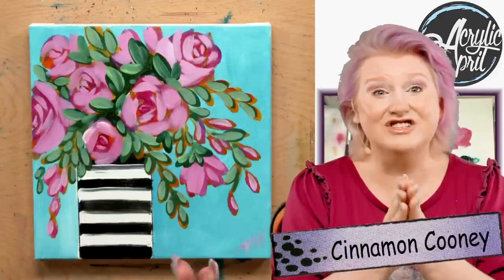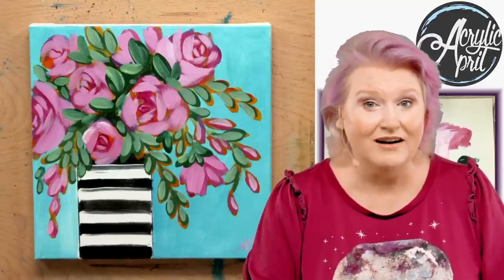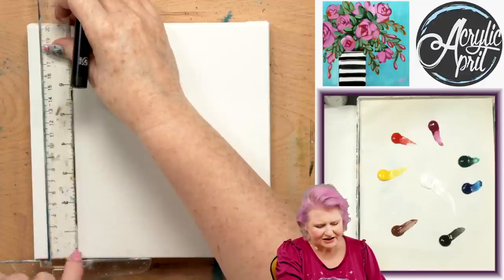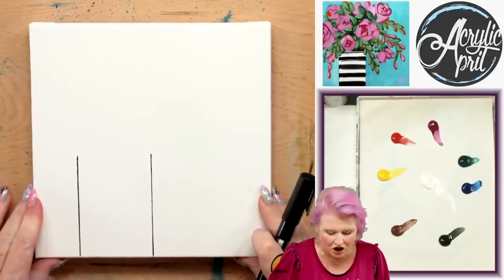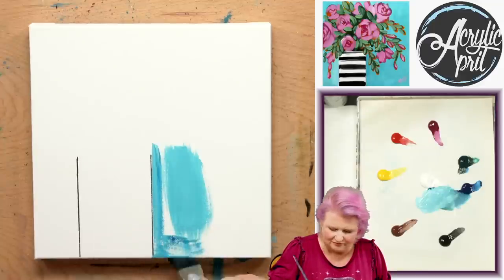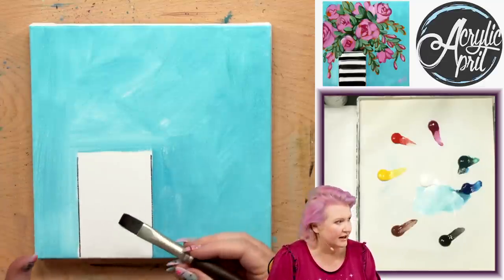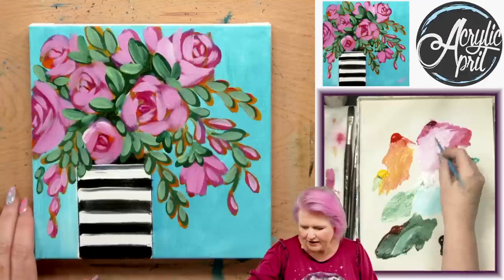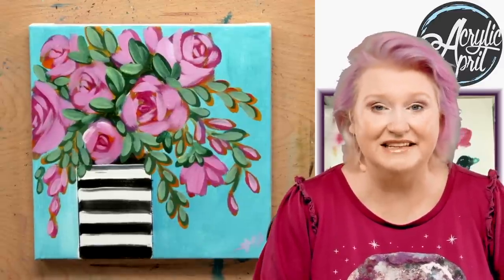Acrylic April Day 18: Geometric & Floral Abstraction Fusion | Beginner Acrylic Painting Tutorial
Description: Discover the captivating world of geometric and floral abstraction in this beginner-friendly, step-by-step tutorial on painting an abstract acrylic artwork. Learn how to combine simple geometric shapes, lines, and forms with abstracted floral elements to create a visually striking and engaging composition.

Welcome to Day 18 of Acrylic April 2023 – our 5th year of the first Daily Painting course specifically designed for beginners looking to improve their abstract painting skills with acrylics. In this tutorial, The Art Sherpa guides you through the process of painting a unique piece that fuses geometric abstraction, such as a vertical column of black and white stripes, with floral abstraction, characterized by simplified shapes that give the impression of flowers and leaves in a vase without directly depicting them realistically. The combination of these two abstract styles results in a visually stunning painting that plays with flatness and one-dimensionality while implying a subject matter.

🎨🖌️ Follow along in real-time with our expert guidance, multiple camera angles, and clear explanations, making the process easy to understand and enjoyable for all skill levels.

🎥💬 Join our daily live stream chats to connect with a community of fellow painters who share your passion for art and creativity.

Difficulty Level: 1  Hoot 🦉
Chapters :
00:00     Intro
01:34   Step 1   Measuring and Background
06:03   Step 2   Striped Vase
08:44   Step 3   Flower-like Shapes
14:08   Step 4   Greenery
17:18   Step 5   Lighter Greenery
18:34   Step 6   Pink Roses
22:14   Step 7   Flower Highlights
25:14   Step 8   Finishing Details
27:49   Step 9   Sign

PAINT

Cadmium Red Medium = CRM
Quinacridone Magenta = QM
Cadmium Yellow Medium = CYM
Phthalo Blue = PB
Phthalo Green = PG
Burnt Sienna = BS
Mars Black = MB
Titanium White = TW

BRUSHES

#20 Softcryl angle  by Raphael
#12 bright Textura by Raphael
#10 Synthetic Textura Round by Raphael

TOOLS
T-Square Ruler
Black Posca Pen
Chalk Pencil or Watercolor Pencil (or a Black Posca Pen)
8x8 Canvas (If you notice that your canvas started to warp, as sometimes happens, just turn the canvas over and put it back side forward on your easel, then mist the back of the canvas. It usually resolves itself. Let it dry before you proceed.)
Optional: StayWet Palette